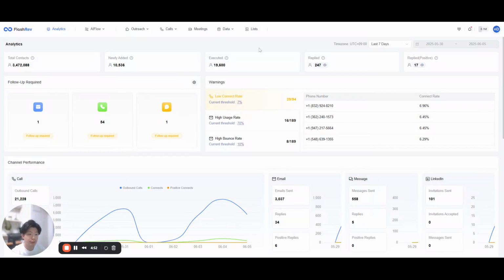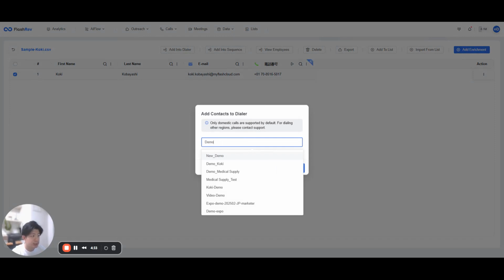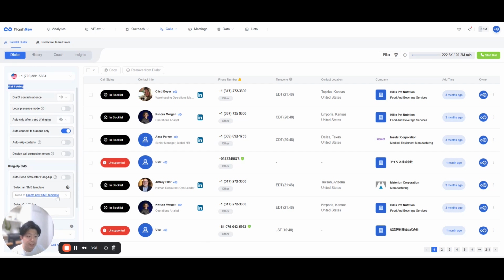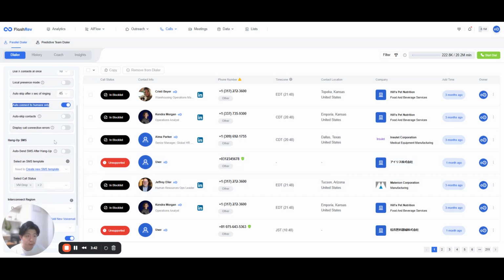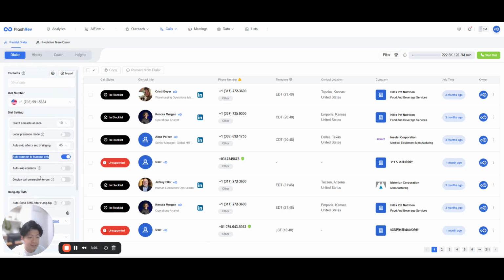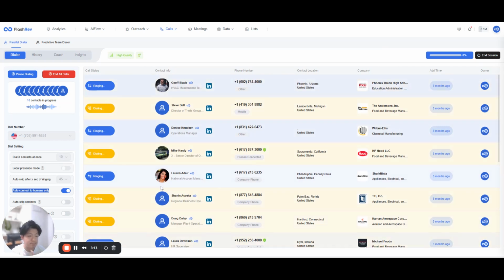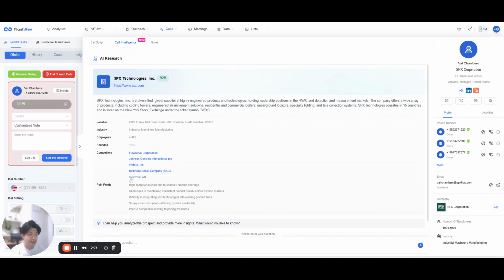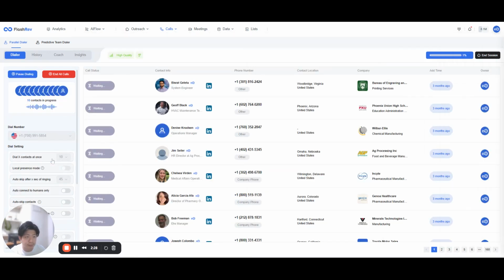FlashRev Tutorial Parallel Dialer